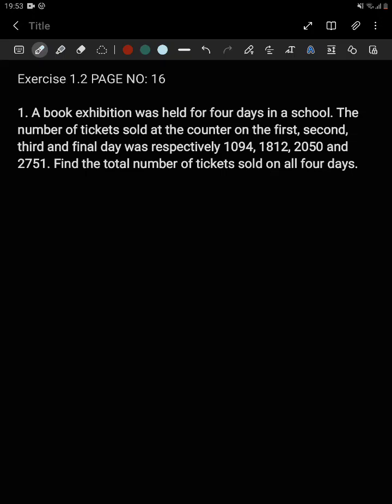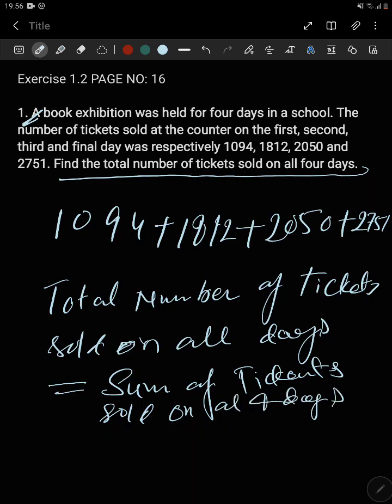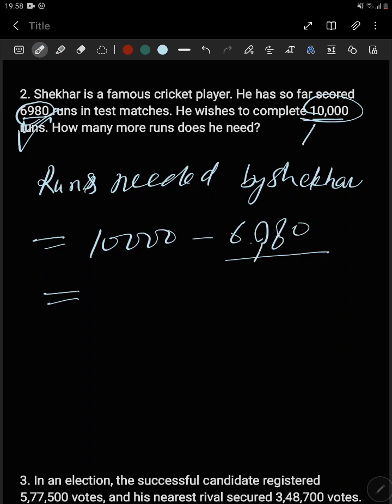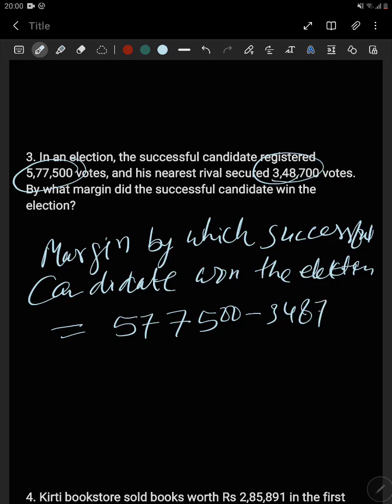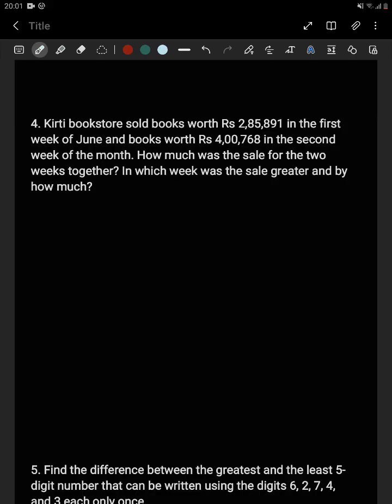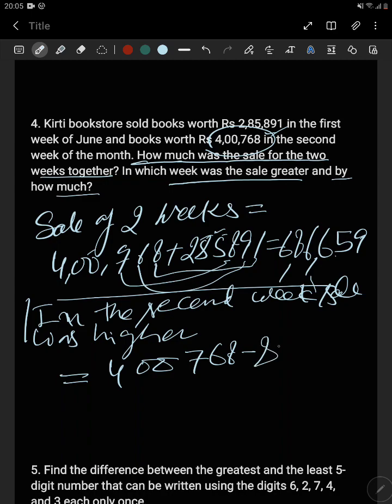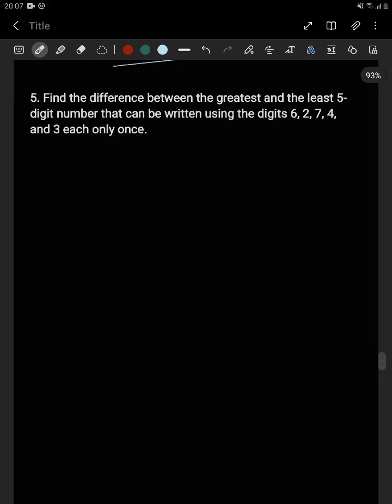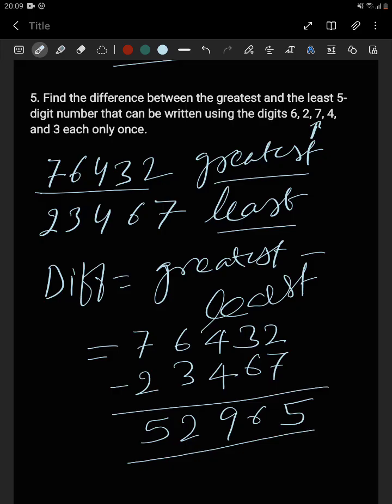Class 6 CBSE Exercise 1.2 PAGE NO: 16 - Knowing the Numbers Question 1 to 5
1. A book exhibition was held for four days in a school. The number of tickets sold at the counter on the first, second, third and final day was respectively 1094, 1812, 2050 and 2751. Find the total number of tickets sold on all four days.

2. Shekhar is a famous cricket player. He has so far scored 6980 runs in test matches. He wishes to complete 10,000 runs. How many more runs does he need?

3. In an election, the successful candidate registered 5,77,500 votes, and his nearest rival secured 3,48,700 votes. By what margin did the successful candidate win the election?

4. Kirti bookstore sold books worth Rs 2,85,891 in the first week of June and books worth Rs 4,00,768 in the second week of the month. How much was the sale for the two weeks together? In which week was the sale greater and by how much?

5. Find the difference between the greatest and the least 5-digit number that can be written using the digits 6, 2, 7, 4, and 3 each only once.